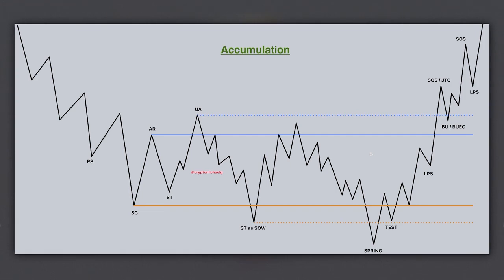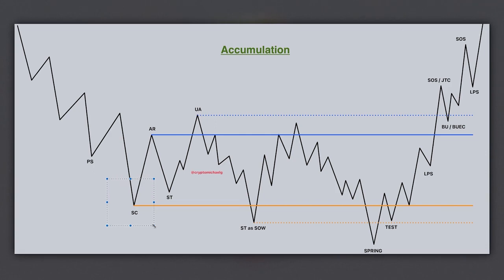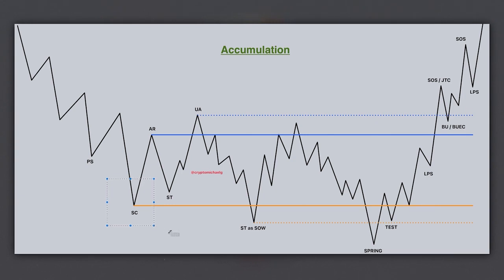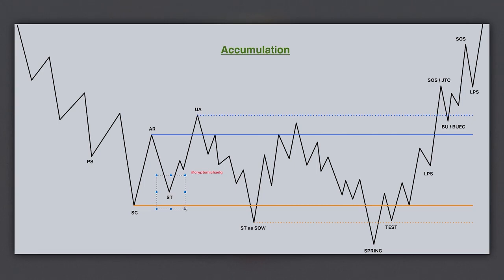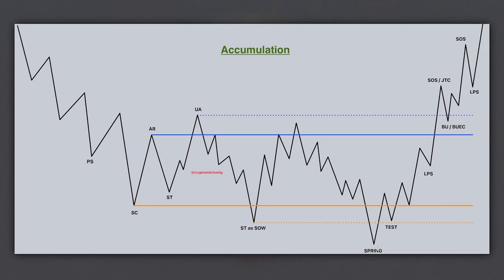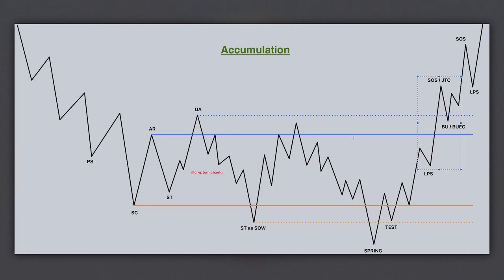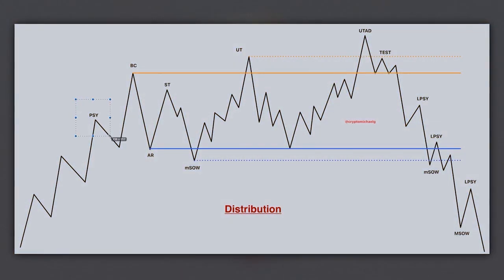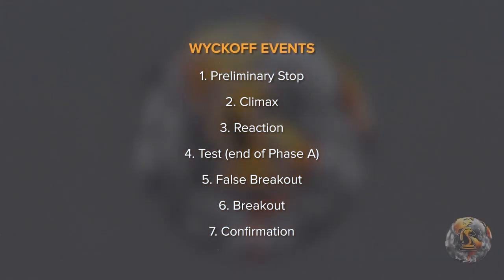Wyckoff Events Overview